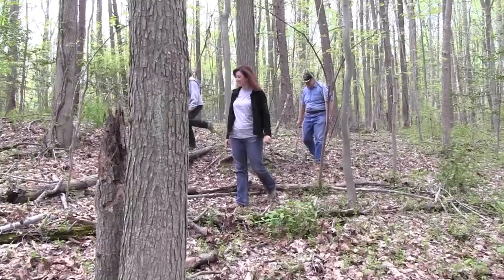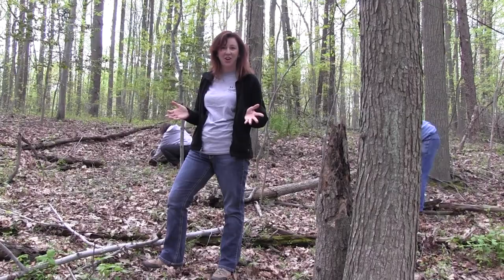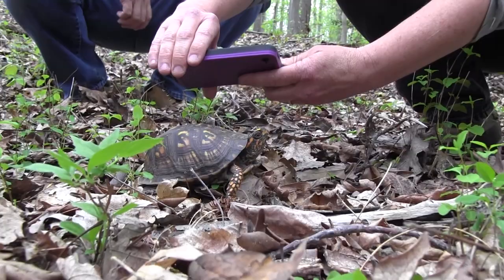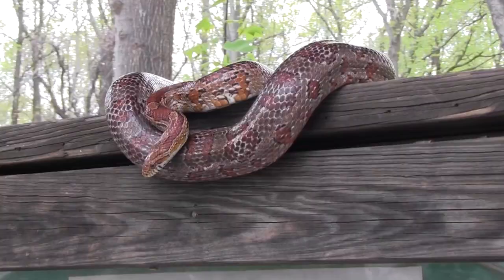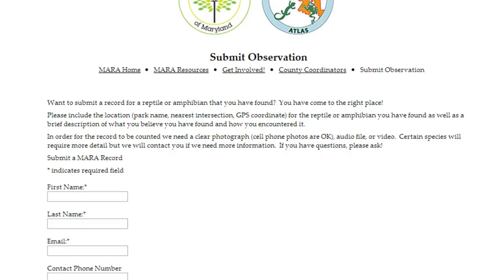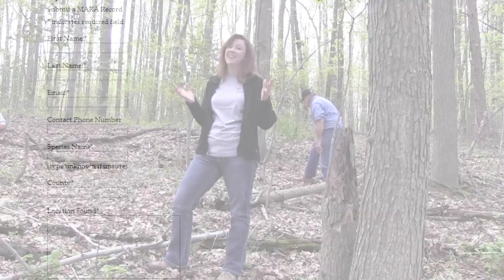Help MARA's Last Year! Discover Maryland's Herps!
The Maryland Amphibian and Reptile Atlas (MARA) is a five-year, joint project of the Natural History Society of Maryland and Maryland Department of Natural Resources. 2014 is the final year, we need your help!

The information gained through your volunteer effort will be used to promote the conservation and protection of Maryland's 90+ species of frogs, toads, salamanders, turtles, lizards, and snakes. Understanding the current distribution patterns of amphibians and reptiles within the state is needed to create effective conservation strategies.

*Video, music, and editing by Scott McDaniel and Produced with Siobhan Percey and Bill Roberts for the Maryland Master Naturalist Program.